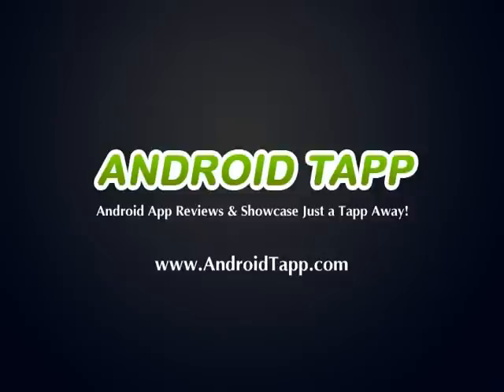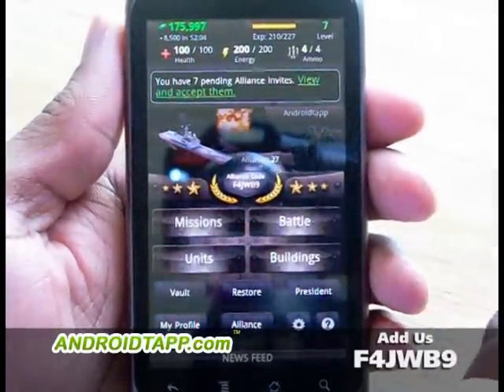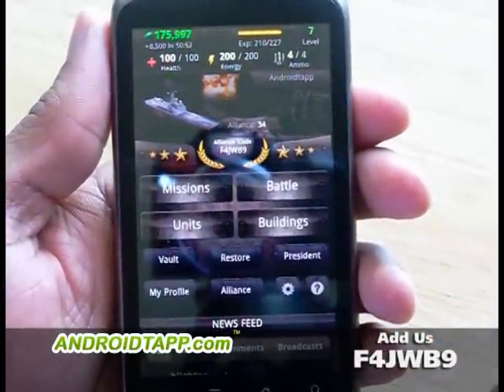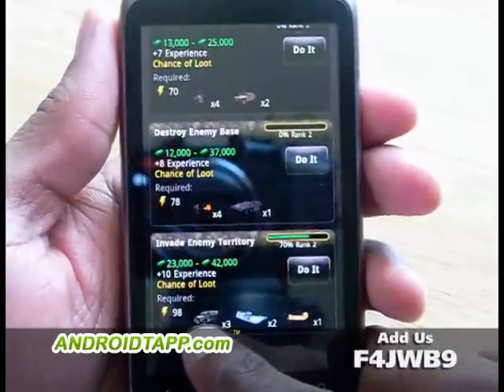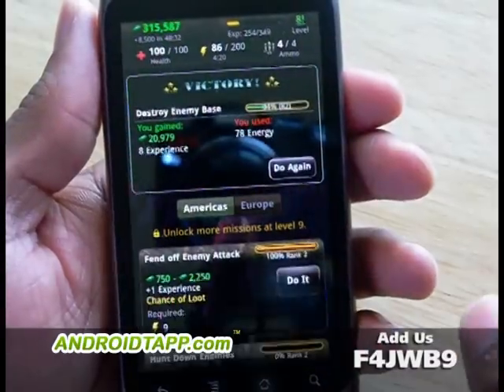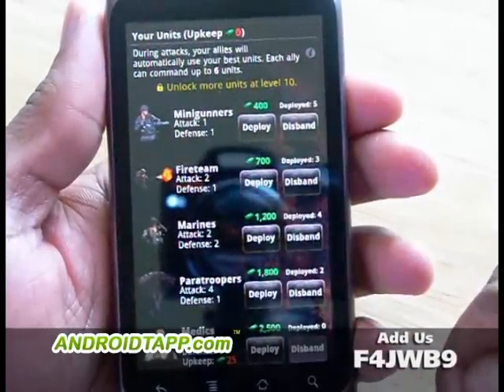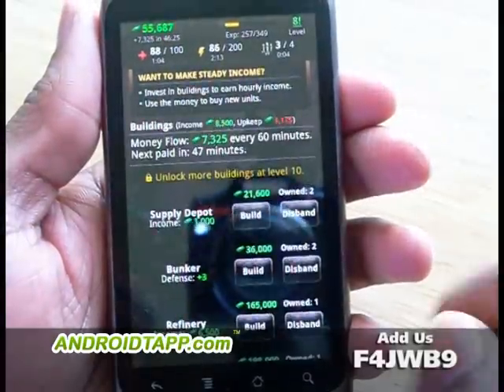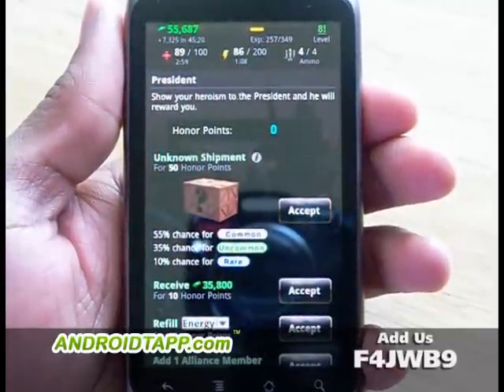World War Android Game Review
World War Android Game Review by AndroidTapp.com. Read Full Review

World War Android Game is a fantasy role play game where you start out a soldier and work your way up the ranks completing military missions assigned to you. Promote ranks and reputation by attacking other World War players, buying Units; military personnel, bunkers, defense towers plus land, air and sea war crafts. Buy Buildings that either help Energy, Defense points or earn cash from income. Invite friends to join your army by sharing your code. What may seems non-intuitive initially turns out to be a fun and addictive game that spans days of game play!